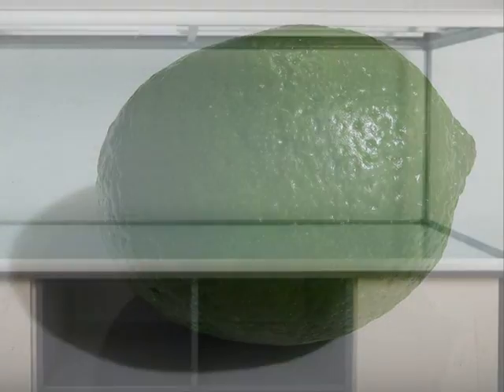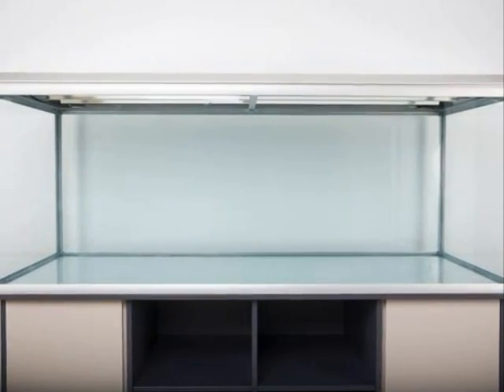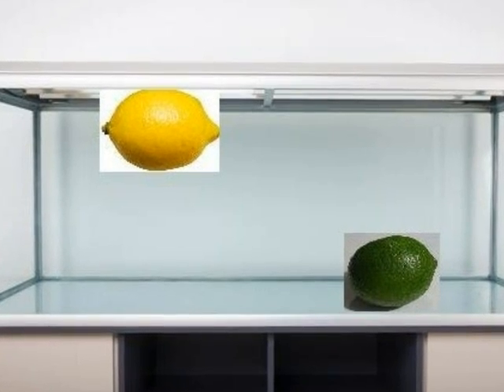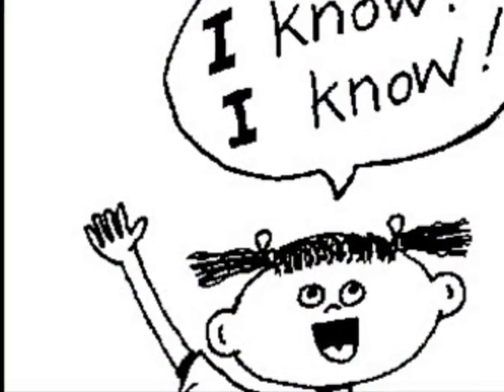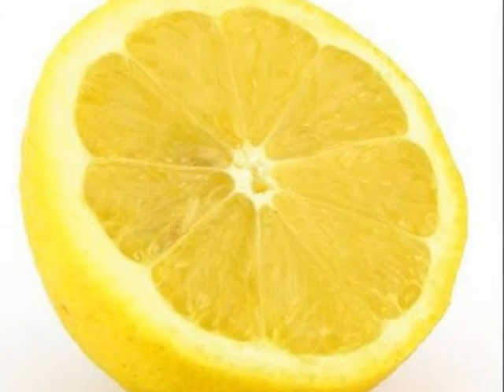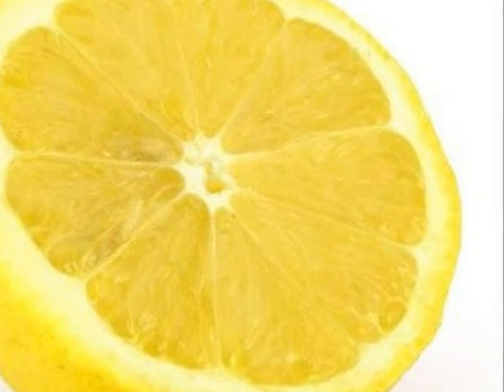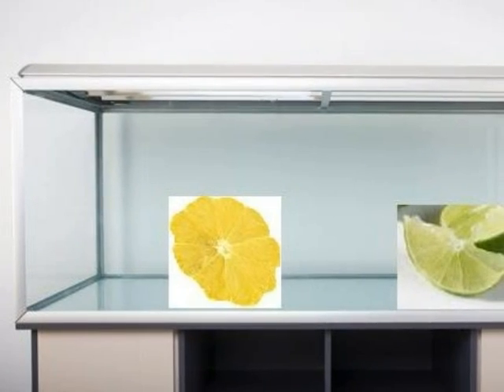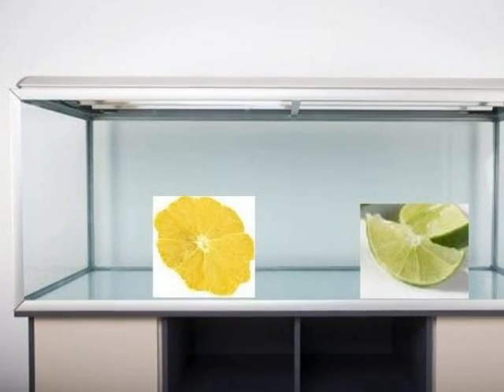sink or float experiment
Sample of an experiment that was made using Photostory.